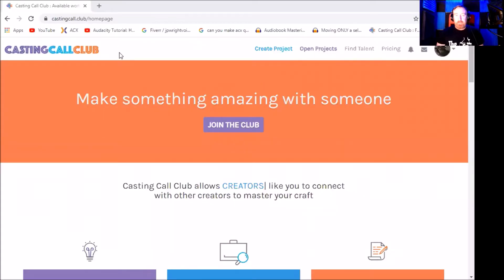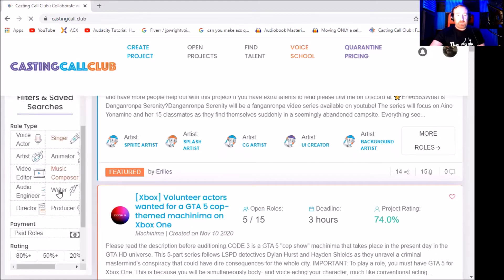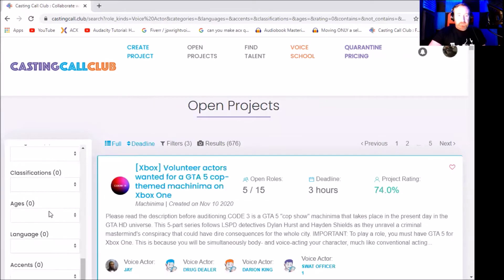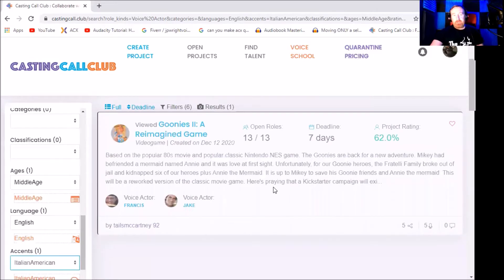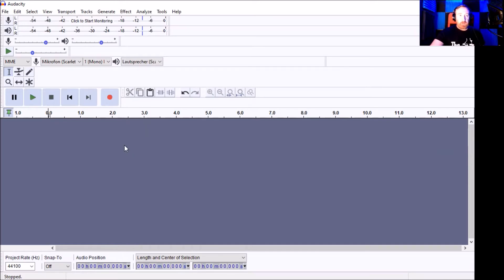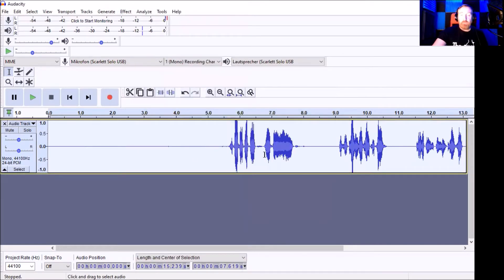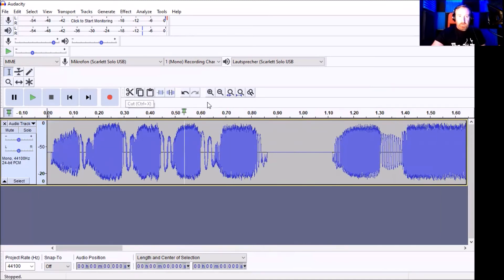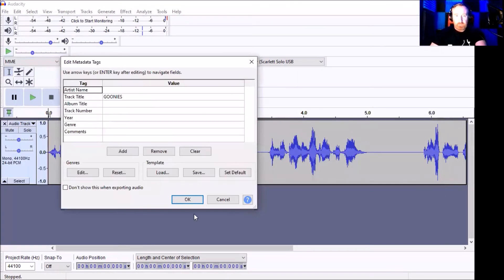HOW TO AUDITION ON CASTING CALL CLUB USING AUDACITY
A quick tutorial on how to do a voice over audition on the site Casting Call Club using Audacity.
This includes information and direction on how to use the site and how to master your audio before you submit it for audition.